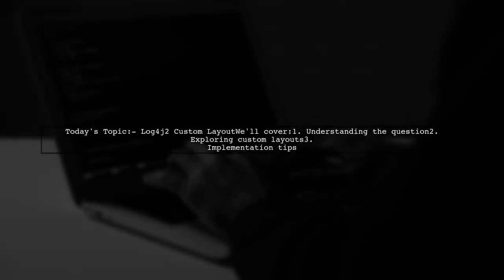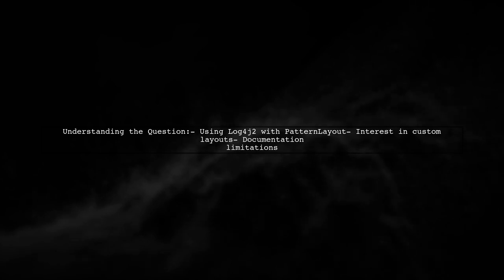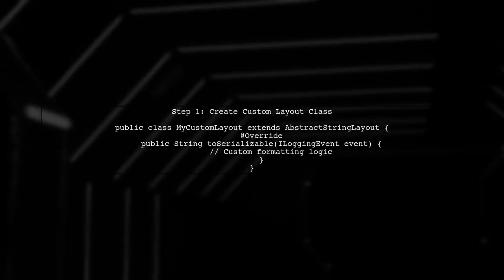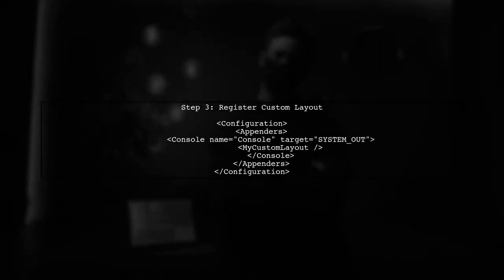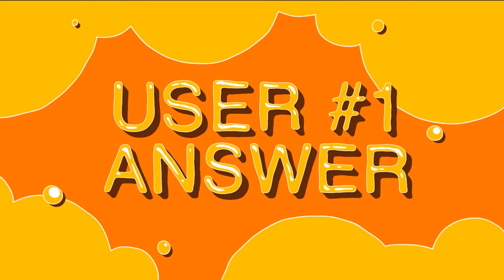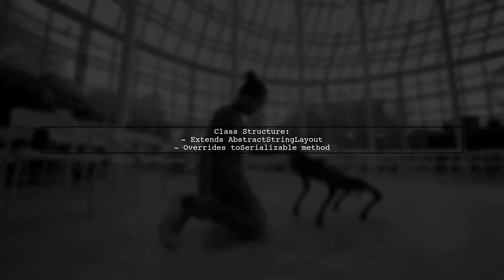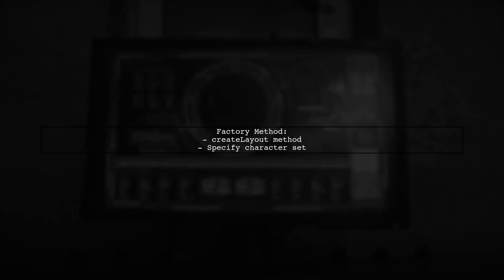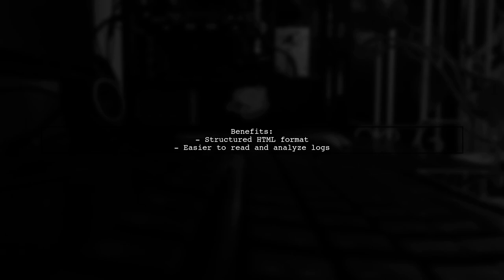Creating a Custom Layout in Log4j2: Step-by-Step Guide and Solutions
In this video, we dive into the world of Log4j2, a powerful logging framework for Java applications. You'll learn how to create a custom layout that meets your specific logging needs, enhancing both readability and functionality. Join us as we guide you through each step of the process, providing practical solutions and tips to help you master Log4j2's layout customization. Whether you're a beginner or looking to refine your skills, this tutorial is designed to empower you with the knowledge to optimize your logging strategy.

Today's Topic: Creating a Custom Layout in Log4j2: Step-by-Step Guide and Solutions

Related to: creatingacustomlayout, log4j2, step-by-stepguide,